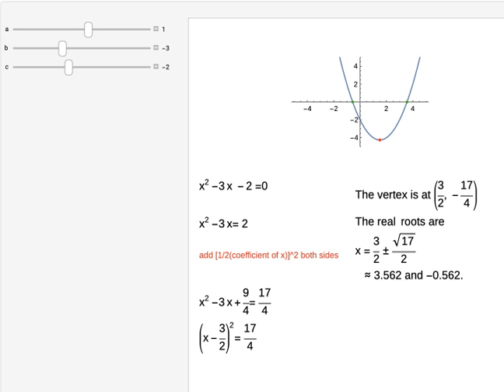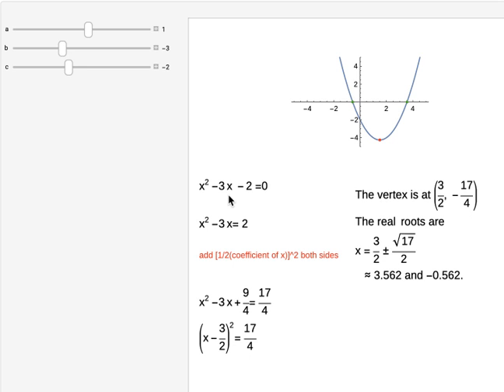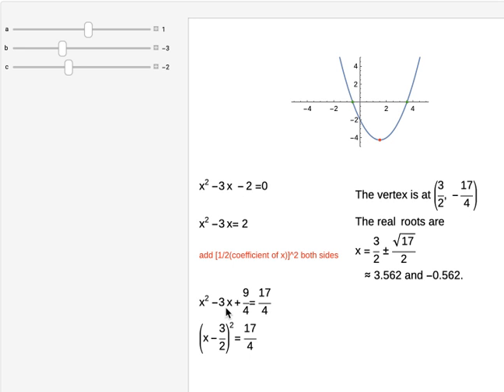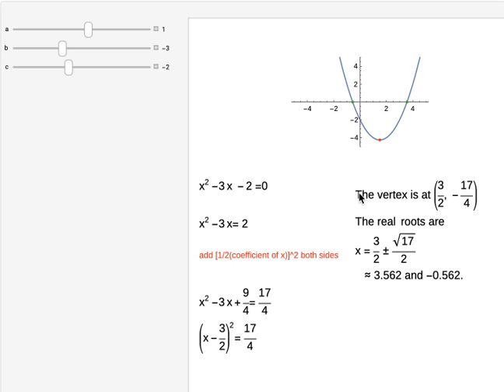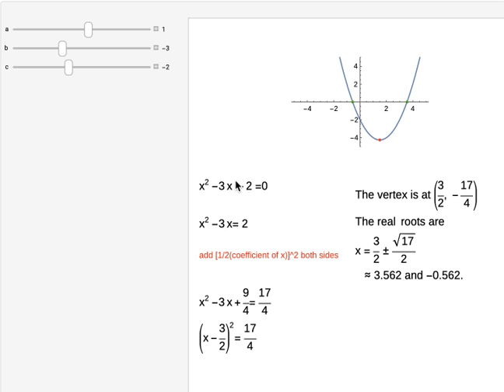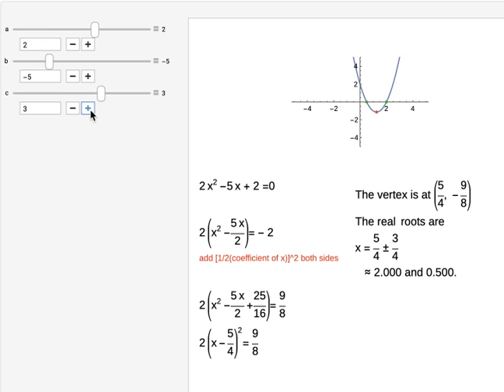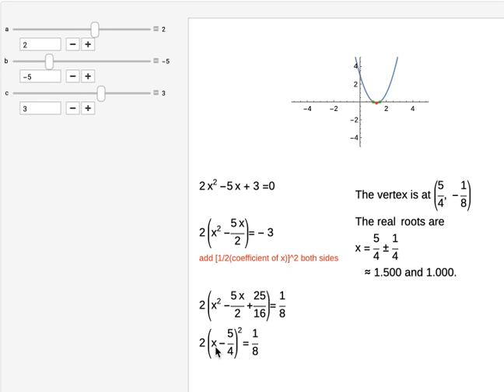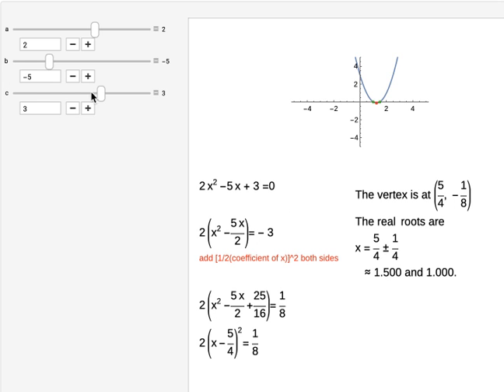Solve the equation by completing square method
to interact with the model